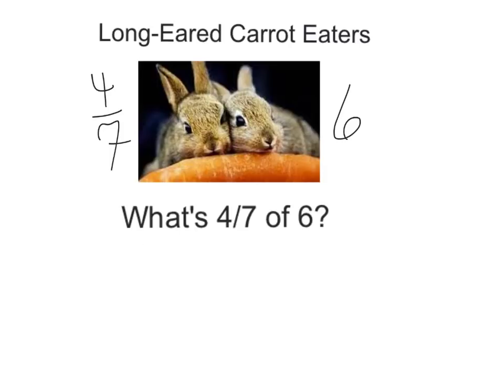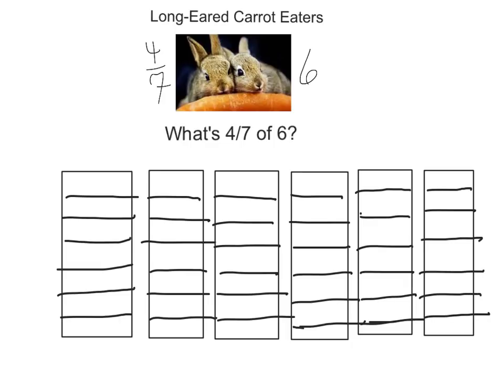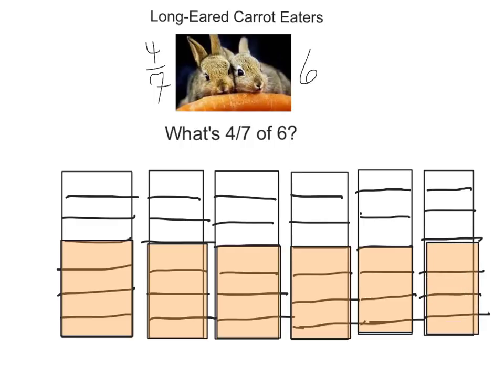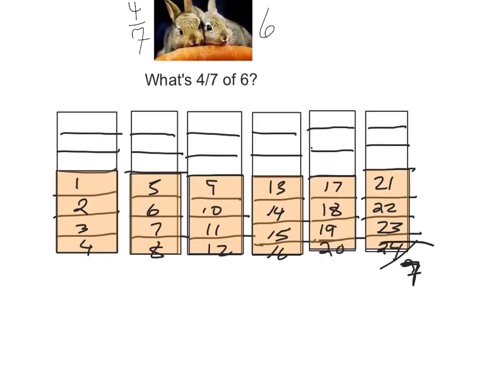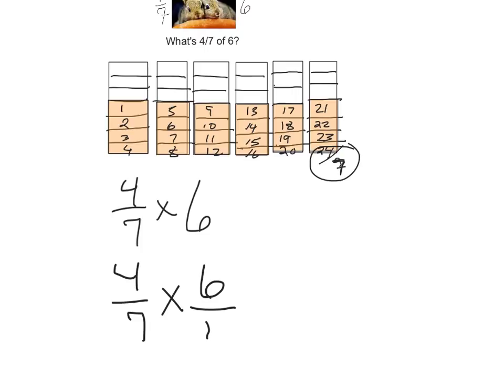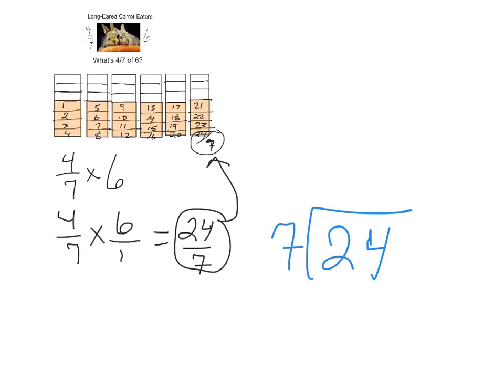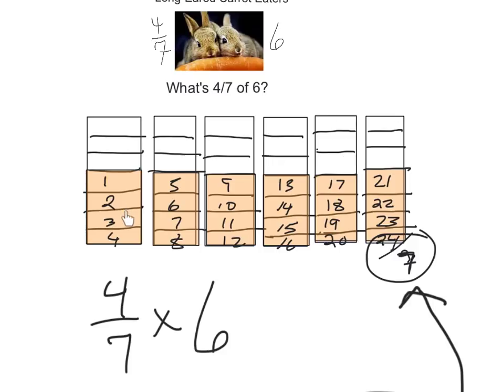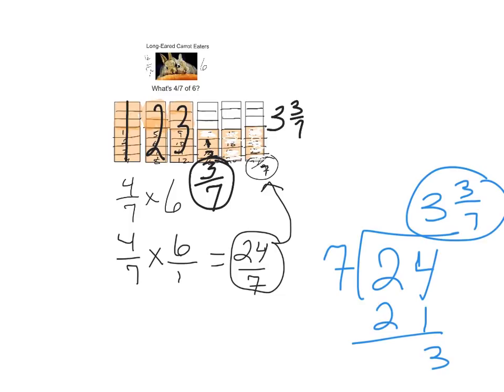Long-Eared Carrot Eaters 🐰🥕 - How to Multiply a Whole Number with a Fraction 8.1.2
Long-Eared Carrot Eaters (Work With Me!) 🐰🥕
Your two baby bunnies love munching on carrots! 🐇 They start with 6 carrots, but only eat 4/7 of them.
➡️ How many carrots did they actually eat?
🎥 Follow along with this interactive math lesson and solve it together!
🔗 TheTeacher'sDungeon.com